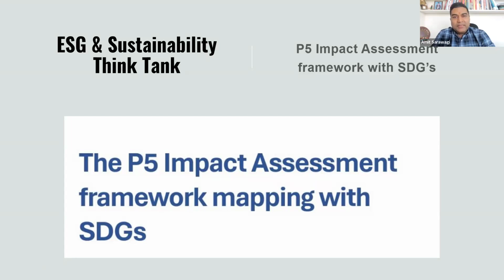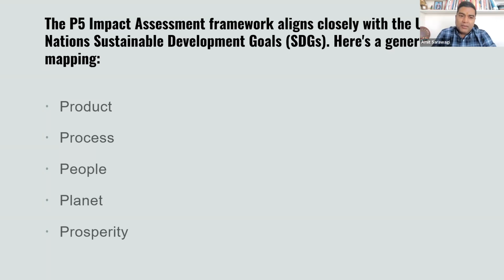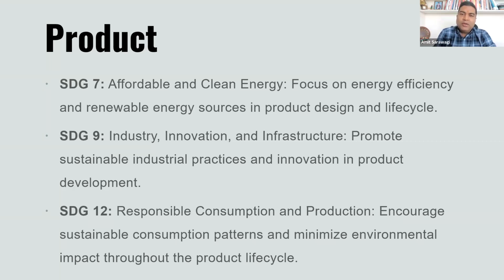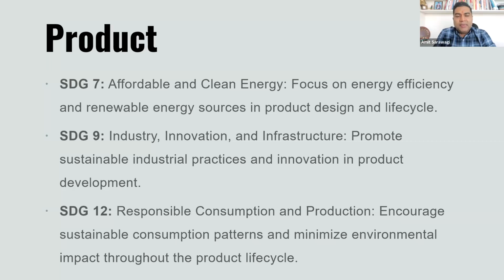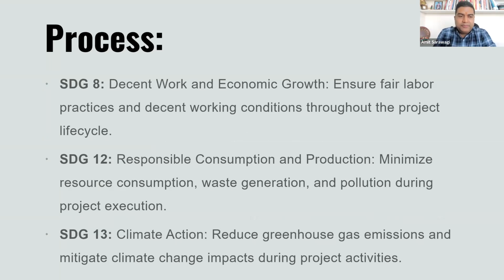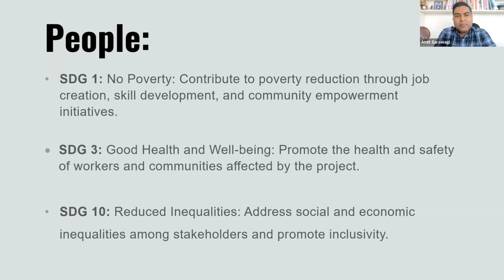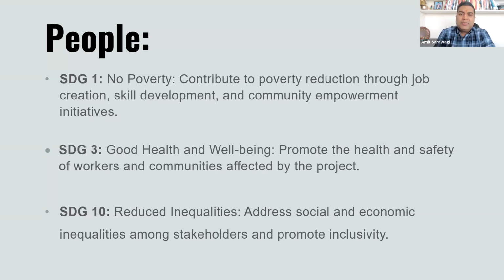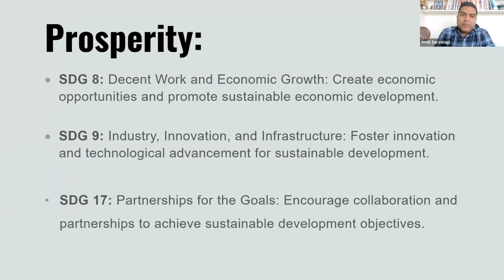The P5 Impact Assessment Framework Mapping with SDGs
The P5 Impact Assessment Framework Mapping with SDGs By Amit Sarawagi

For more updates Follow:

@Sustainability Illuminators Alliance